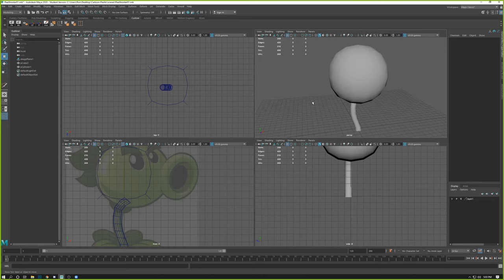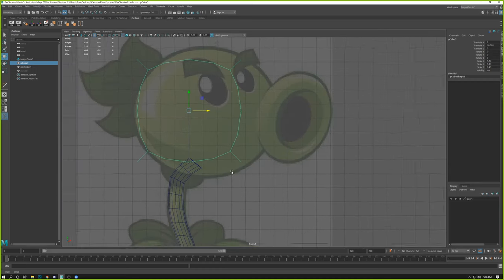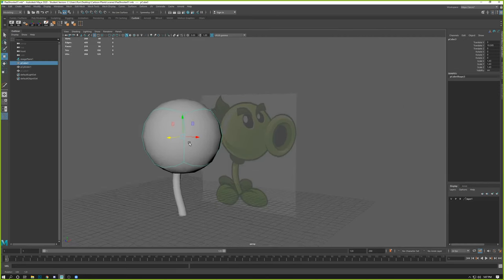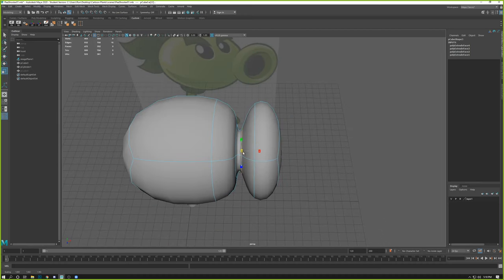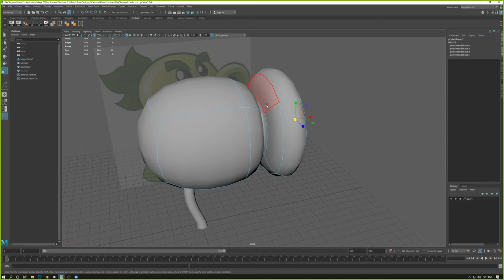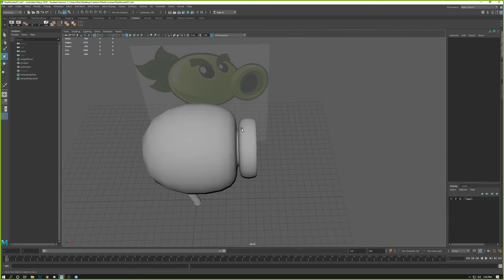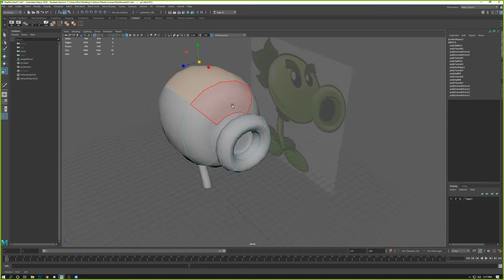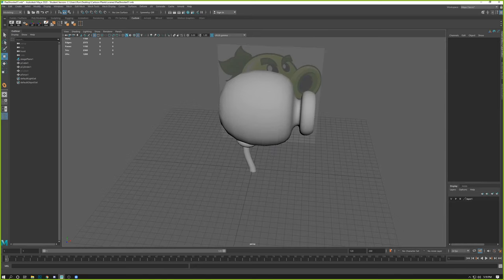Maya Project - Pea Shooter - 03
This lecture continues the modeling of the forms of the Pea Shooter cartoon plant. Topics covered include extruding, sub component editing, and smooth preview.